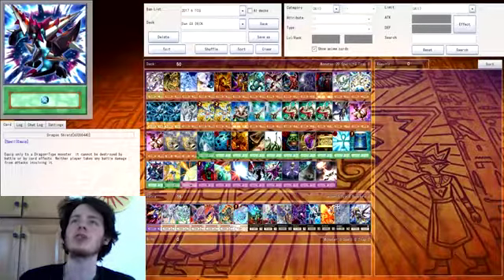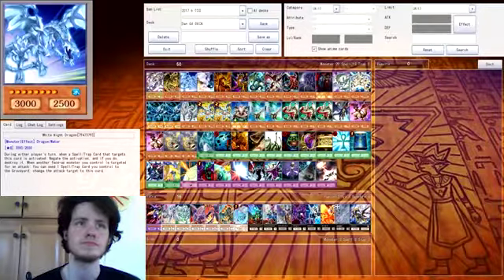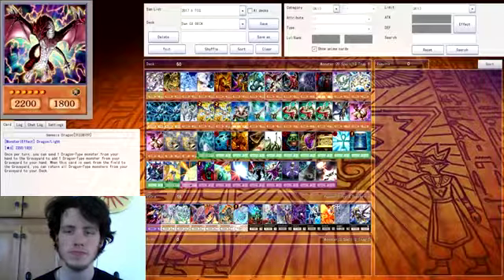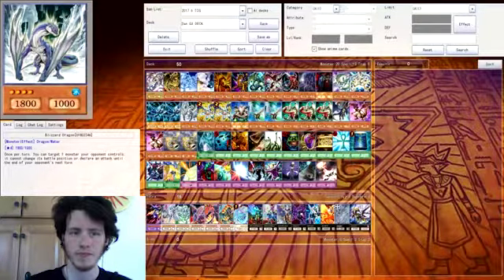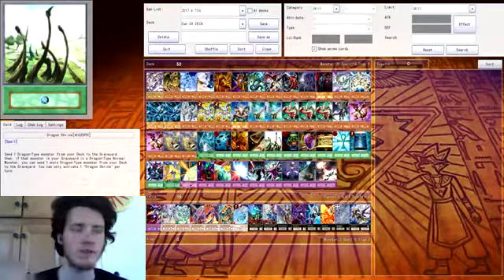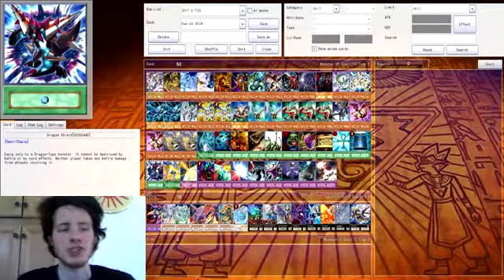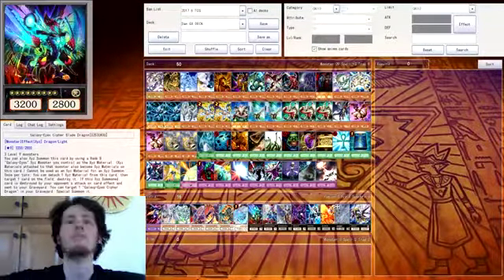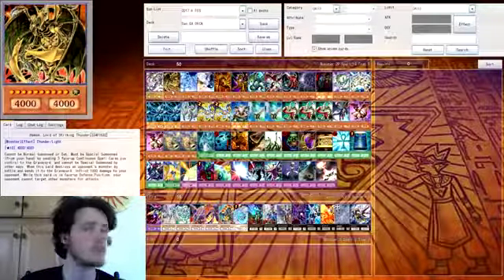Let's Watch Minecraft Yugioh GX DECK PROFILE Disaster Dragons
Hamon Is Just There